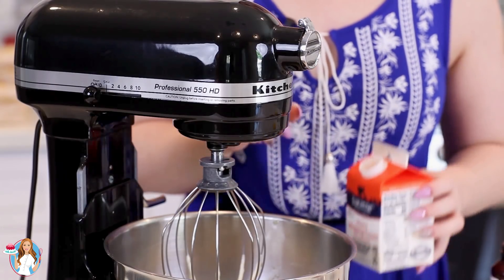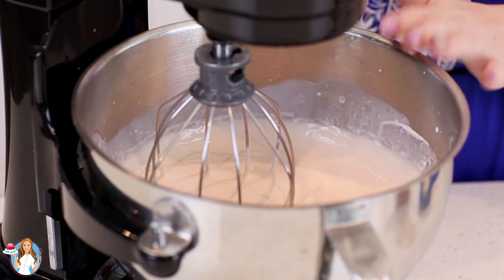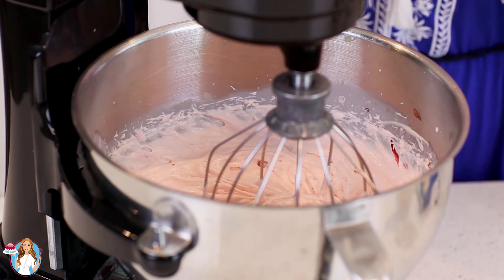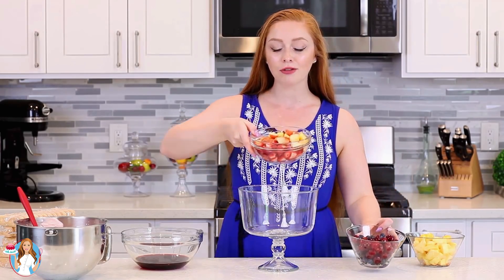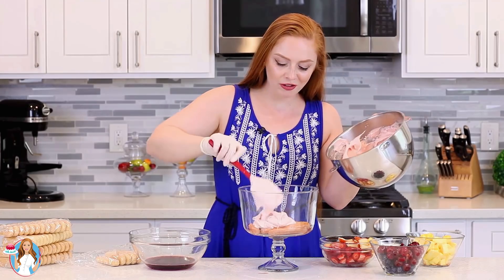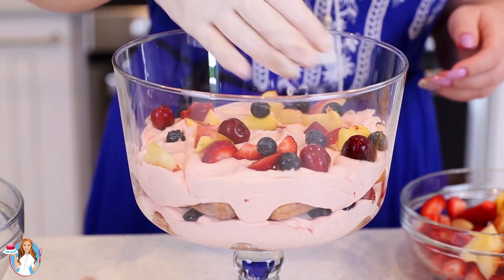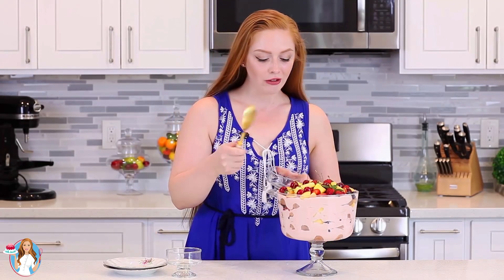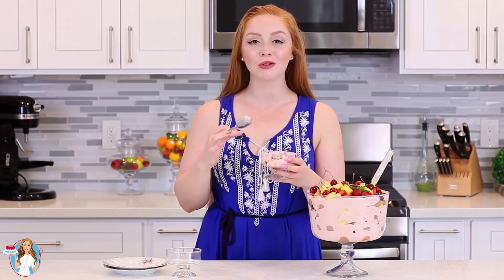NO-BAKE Sangria Fruit Trifle Recipe!! Great Summer Dessert!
Easy, no-bake sangria-flavored fruit trifle made with fluffy whipped cream filling, loads of fruit and SANGRIA! Perfect for summer! Make one large trifle or individual parfait cups.